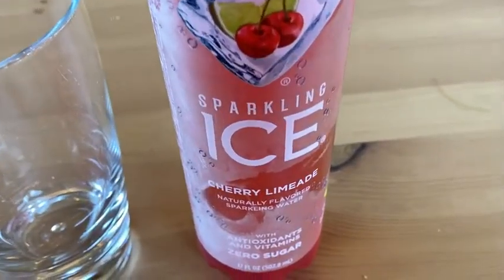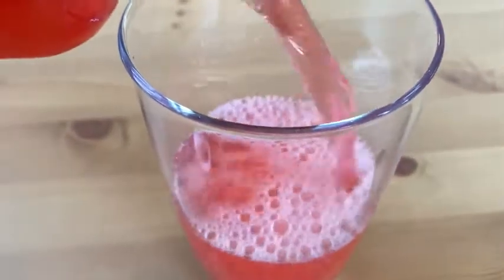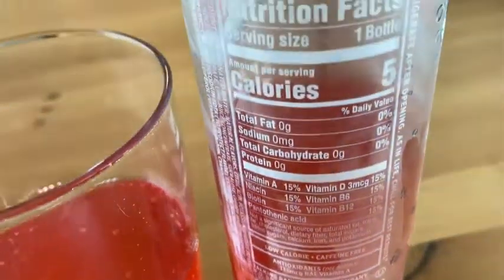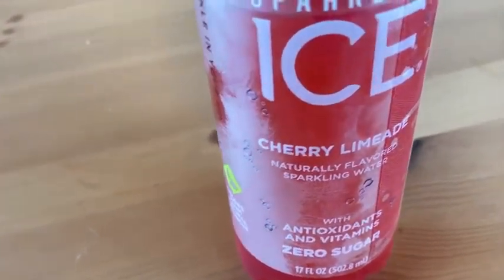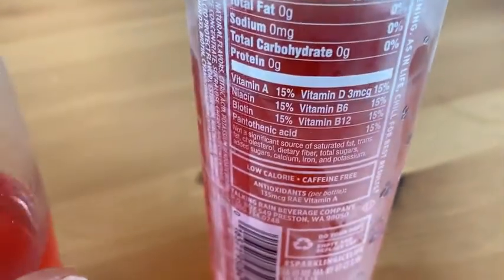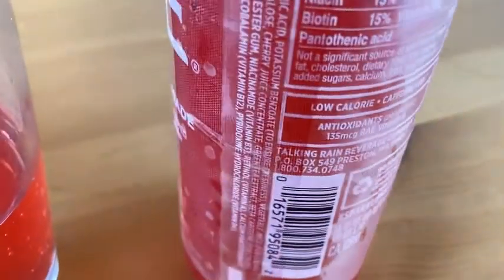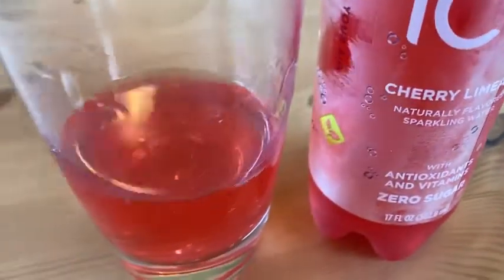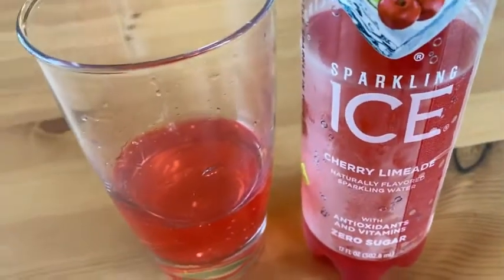Sparkling Ice Strawberry Limeade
In this video I talk aobut a very nice drink. This is Sparkling Ice Strawberry Limeade. I hope this is helpful.